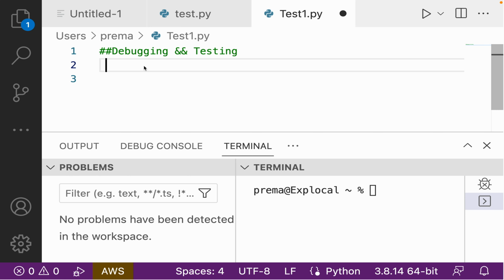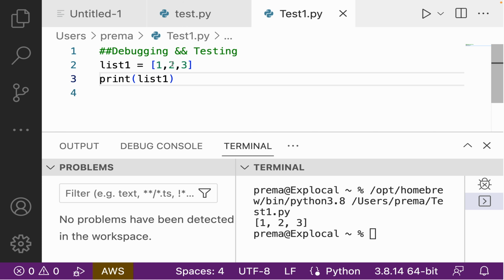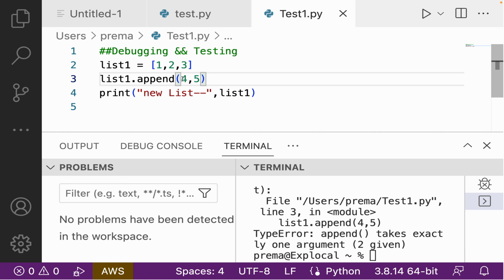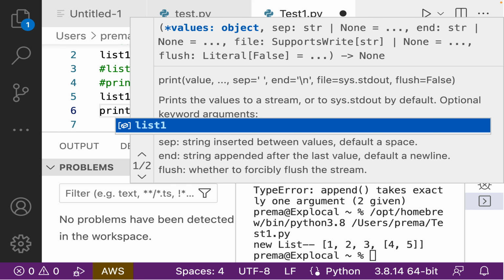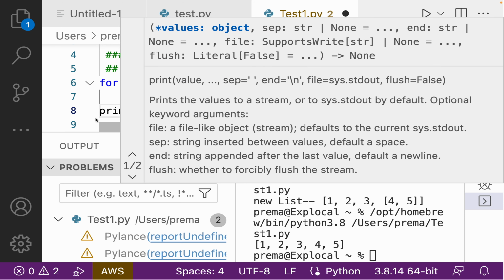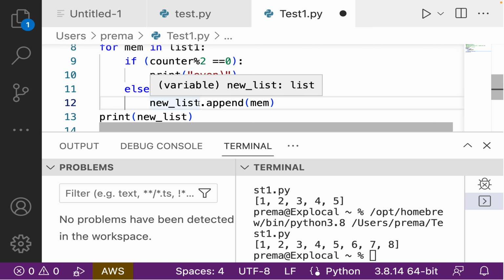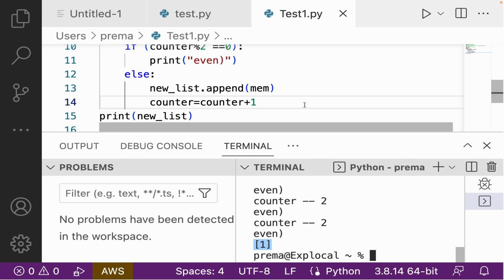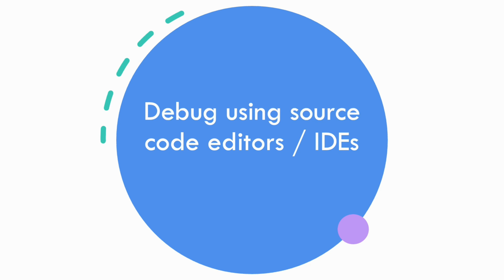Introduction to debugging Python programs